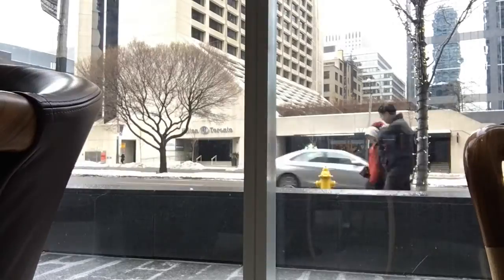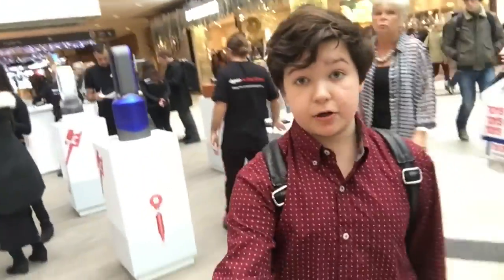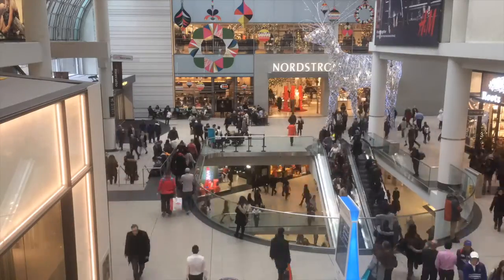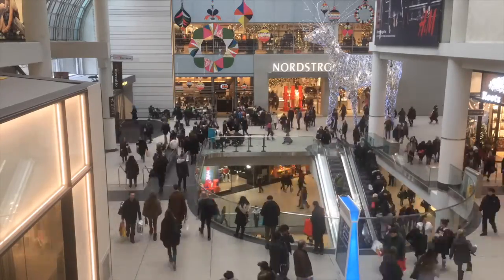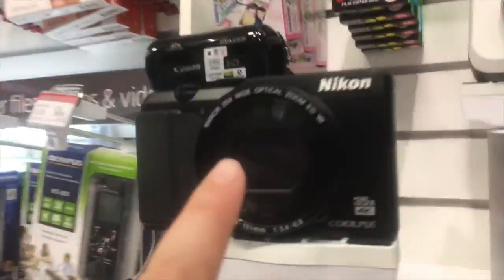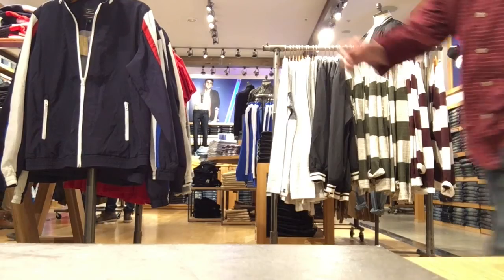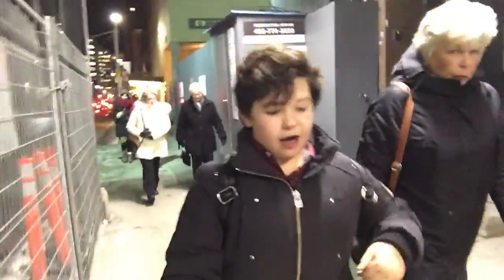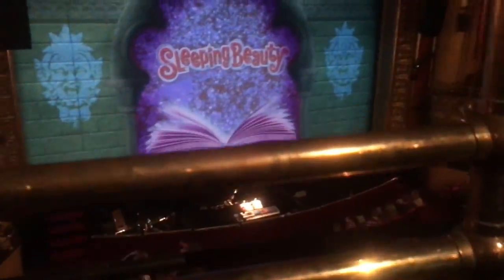It's Beginning To Look A Lot Like Christmas.....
Hey Guys. This took me a really long time, so i would really appreciate a like.

On another note, the Christmas vlogs are almost here, as well as a "Christmas in Toronto" film.

My Gear:
Nikon D80
Go Pro Hero 3
5D Mark ii
Phantom 3
iPhone 6S